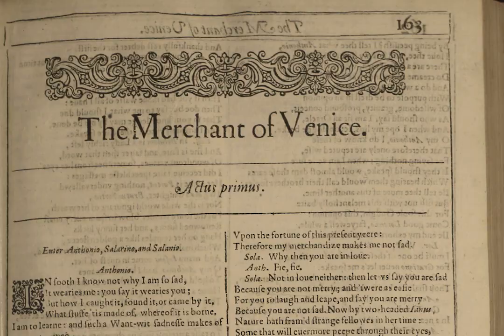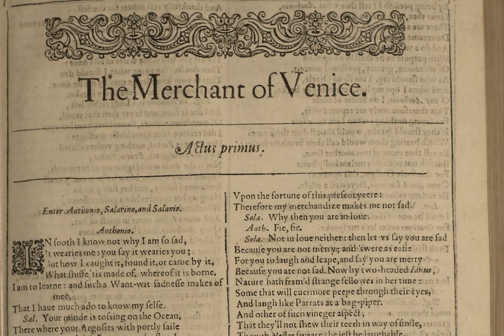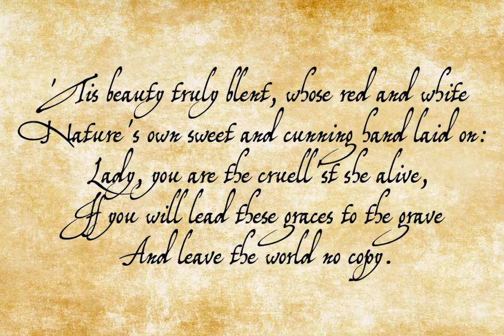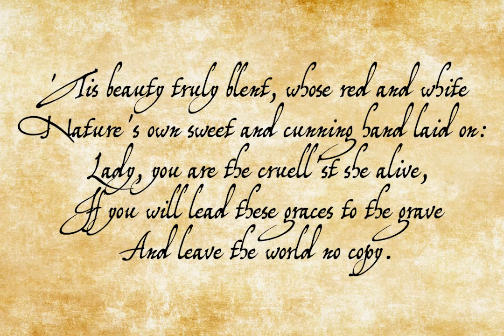How to Read Shakespeare Like an Oxfordian! References to Edward de Vere's Life & Times Part I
In this video, I offer numerous examples of references to Edward de Vere's life and times in Shakespeare's plays. Shakespeare's "problem plays" are instantly brought into focus by analyzing them through an Oxfordian lens. Remember: The plays aren't the problem; Stratfordianism is the problem!

Follow this channel, as well as my TikTok account to learn more about Edward De Vere, the 17th Earl of Oxford, who wrote Shakespeare's plays under a pseudonym.
Thanks to Earl Showerman, Mark Anderson, and Michael Delahoyde's research for this video.

Though some call it a conspiracy, notable thinkers from Mark Twain to Sigmund Freud have been convinced that the real Shakespeare was not the man from Stratford-Upon-Avon. Future videos will continue to present evidence suggesting that "William Shakespeare" was actually the pen name of Edward De Vere, a notorious courtier who served Queen Elizabeth and was said by his contemporaries to have been the greatest living writer of comedies.